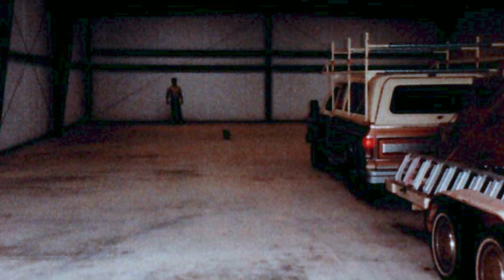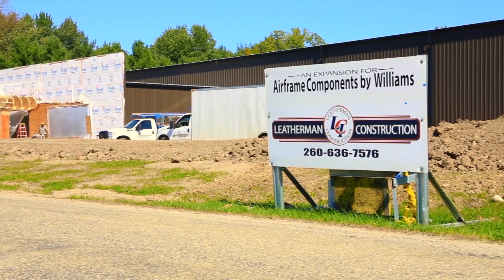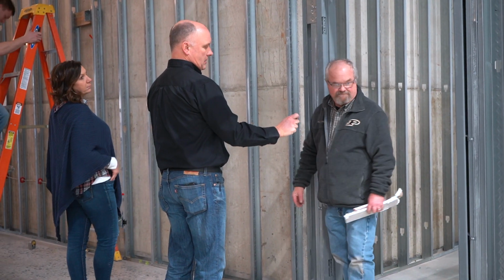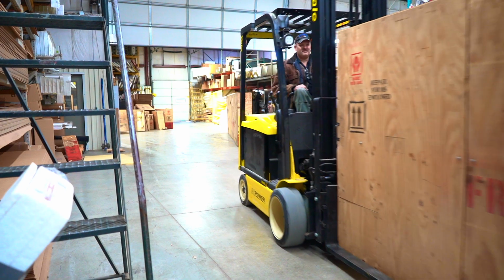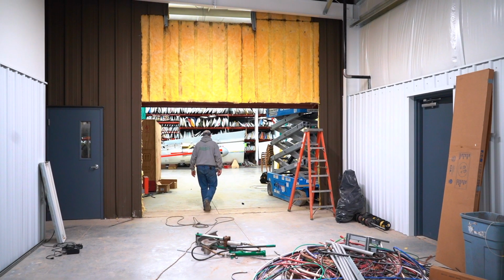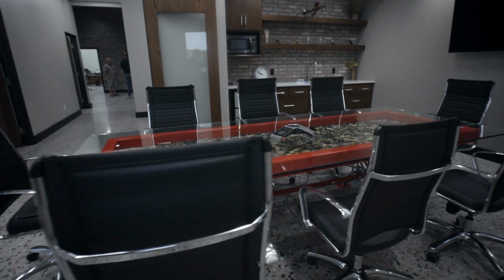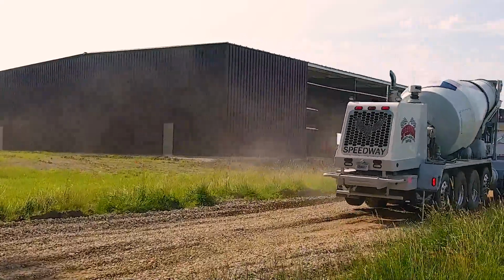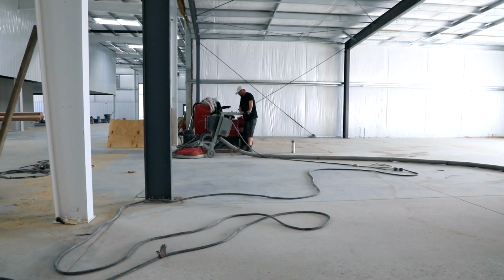New Building Construction Recap E7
Our new production building is finished and the last payment made to the builder, guest Scott Pounds from Leatherman Construction. Roy says the new building meets and exceeds his expections, so watch and find out how. And watch the last check presented to Pounds.

Hear the story of how the building was planned and behind the scenes construction tidbits. Roy shows early photos of the first building on the site, "in the middle of a cow pasture" that is now our complex plus airfield.

Take a tour, hear stories, see the process of construction with clips from the last six episodes and more in this mini-documentary construction recap.

Customers are welcome to tour our new facility. Or come to our Open House in September. Watch our Facebook page for Open House details.

Airframe Components is located in Kendallville, IN.

Mini-documentary film by Midwest Film Factory Inc.